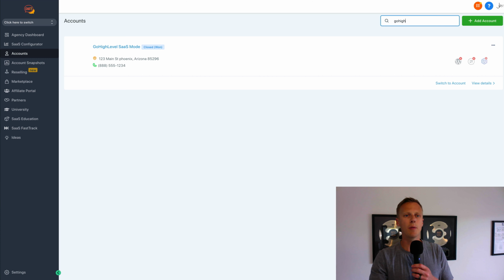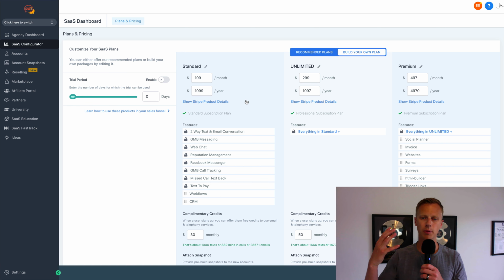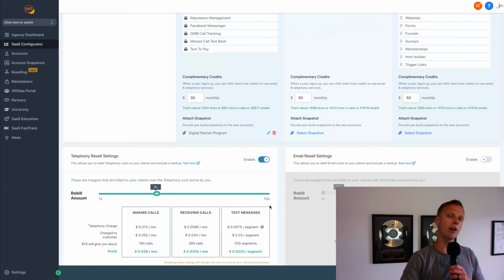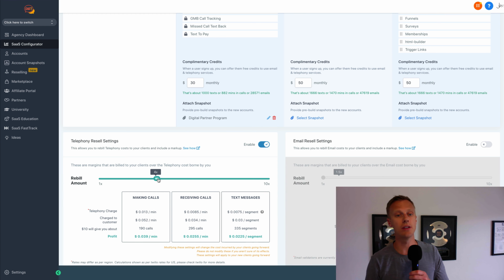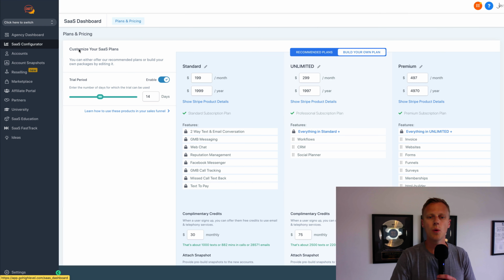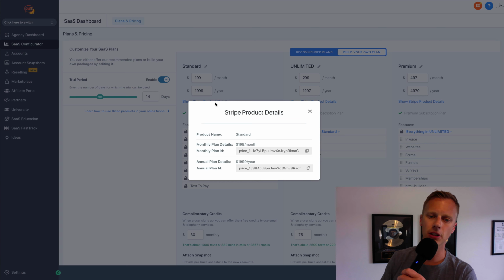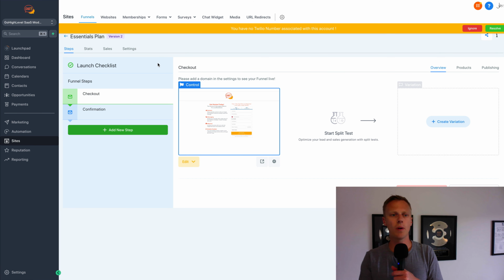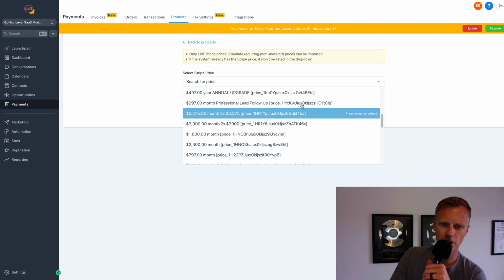GoHighLevel SaaS Tutorial | Setup GoHighLevel SaaS Mode